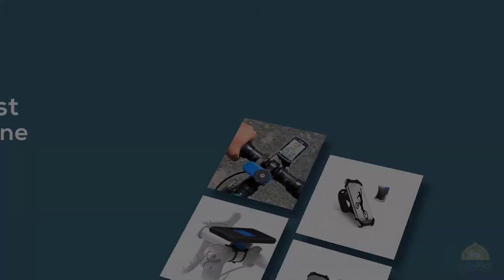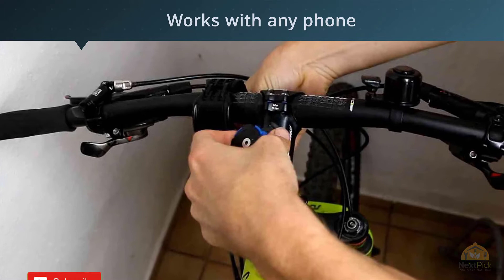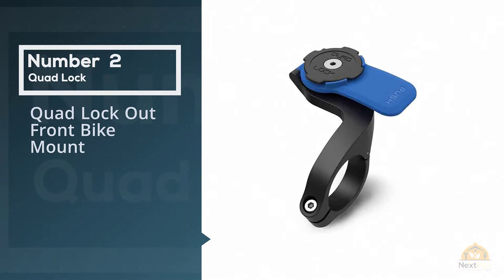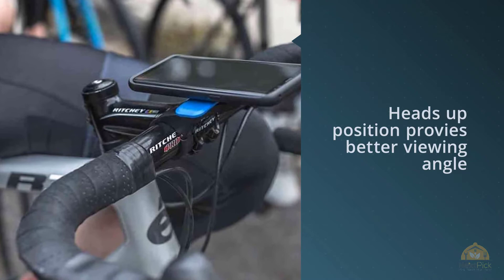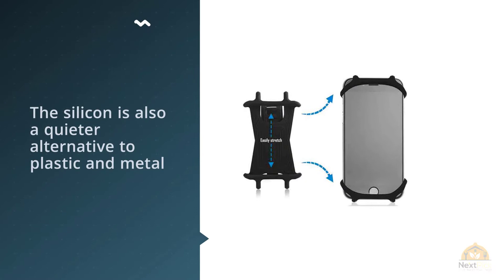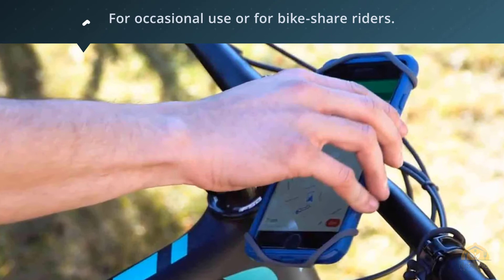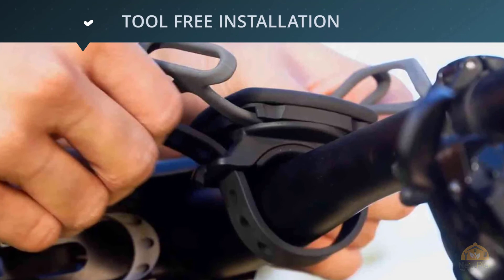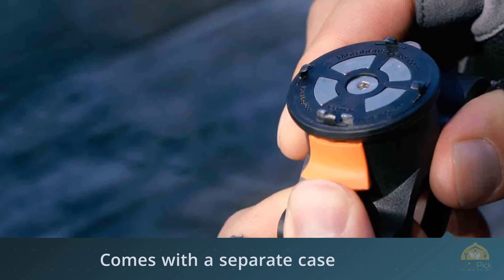Top 5 Best Bike Phone Mount Review In 2023 | Only Top Models Listed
Best Bike Phone Mount Featured in this Video:
0:24 NO.1. Quad Lock Bike Mount Kit for iPhone X / Xs
1:11 NO.2. Quad-Lock Out Front Bike Mount
2:05 NO.3. Premium Bike Phone Mount Made of Durable Non-Slip Silicone
2:50 NO.4. Nite Ize Wraptor, Rotating Smartphone Bar Mount
3:40 NO.5. MORPHEUS LABS M4s iPhone X Bike Mount

What Is A Bike Phone Mount?
A bicycle phone mount is exactly the same as a bike computer mount, except that instead of a computer it lets you attach a smartphone securely to your bars, stem or top tube. An advantage of this is that you don’t need to shell out for a separate bike computer.

What is the best Bike Phone Mount?
We strive to review as many products as we can, read realtime reviews and made our own ranking. We welcome all your comments.